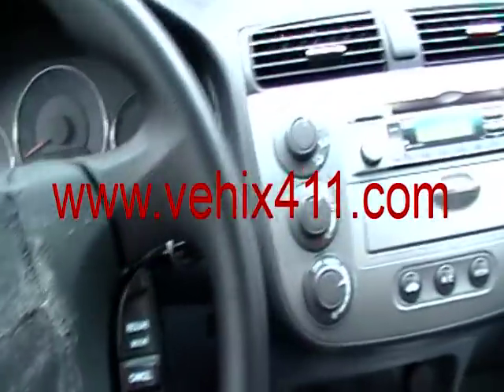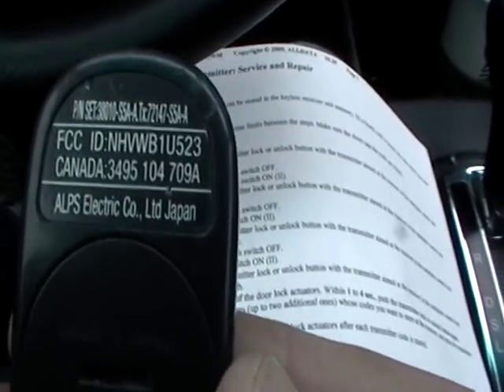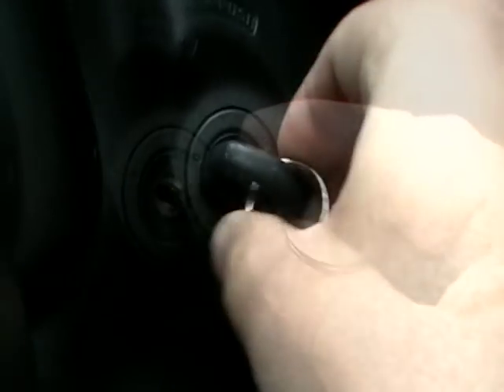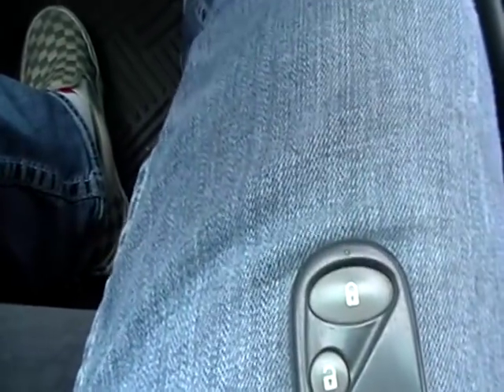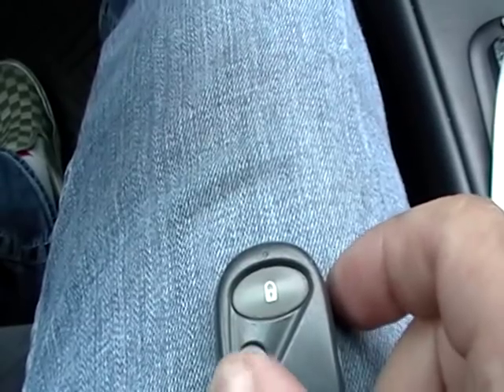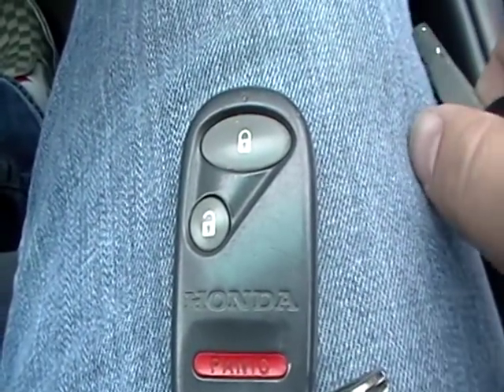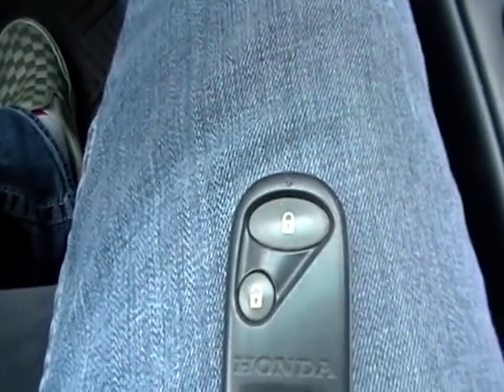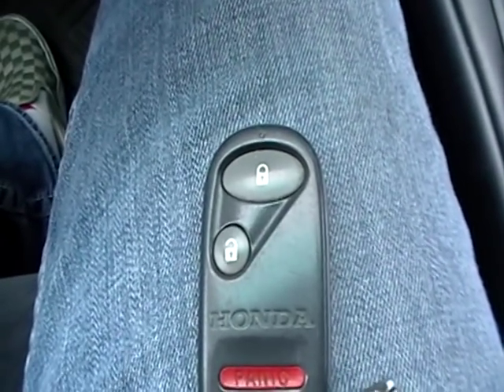Avoid Mistakes: Honda Remote Control Programming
Avoid common mistakes when programming your Honda remote control with this step-by-step guide. Learn how to program your Honda Civic key fob easily and efficiently.
FCC ID:NHVWB1U523
P/N 38010-S5A-A Tx72147 S5A-A HONDA KEYLESS REMOTE.

in this Honda keyless remote - Honda civic key fob not working - Honda remote control - How to program video i show step by step instructions how to program

Honda keyless remote Part Number : 72147-S5A-A01   FCC ID: NHVWB1U523 or NHVWB1U521

This programming will take about 30 seconds of your time.

This Honda keyless remote programming instructions  should work on most 2001, 2002, 2003, 2004, and 2005 Honda civics.
HONDA KEYLESS REMOTE programming instructions.

1 Insert the key in the ignition and turn it in the on position.

2 Within 4 sec push the lock button on the keyless remote.

3 Turn ignition off and put it back on.

4 Within 4 sec push the lock button on the keyless remote.

5 Turn ignition off and put it back on.

6 Within 4 sec push the lock button on the keyless remote.

7 Turn ignition off and put it back on.

8 Within 4 sec push the lock button on the keyless remote.

9 As soon as  you will hear the car lock.

10 Push the lock and you should hear the car lock.

11 Push unlock you should hear the car unlock.

12 With in 10 seconds turn off the ignition and take the key out.

13 Now you can test how you programed the Honda keyless entry remote.